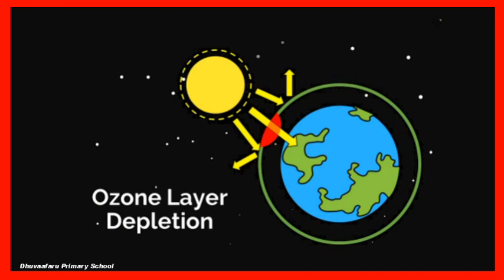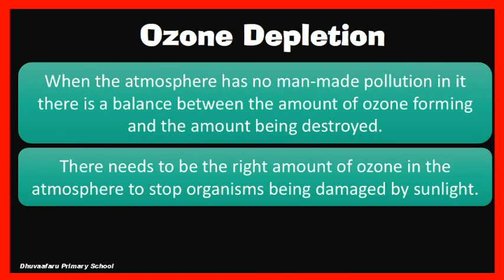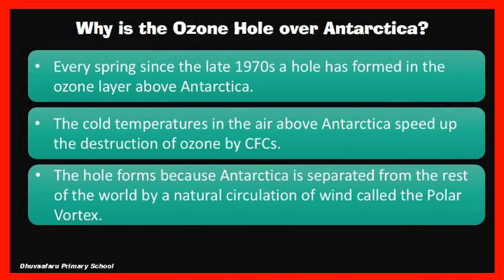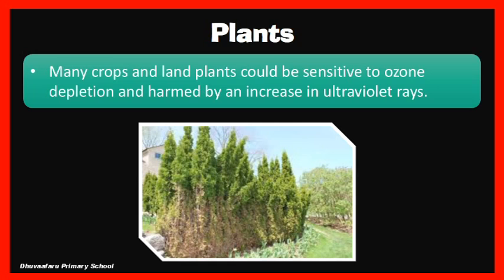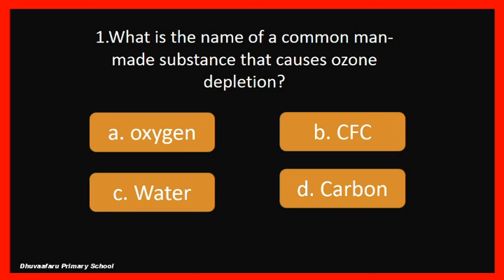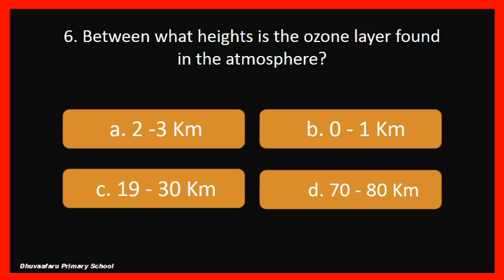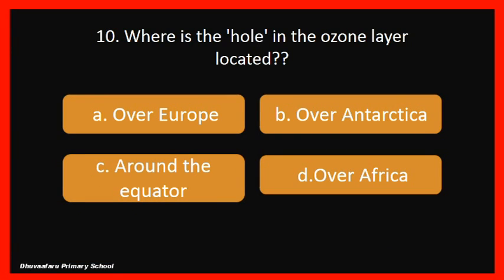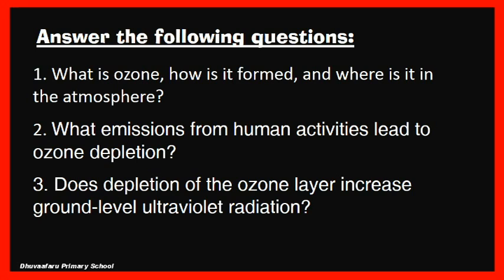DPS TeleClass (Grade 6 - Thematic - Week 16 )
- by SHAAIRA IBRAHIM / Primary Teacher  -